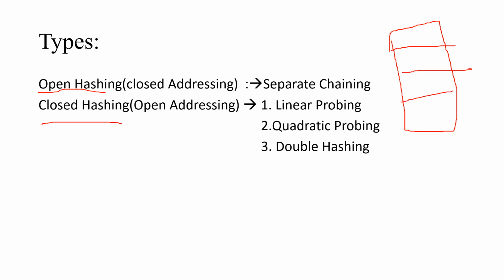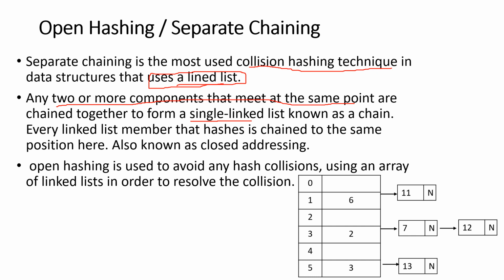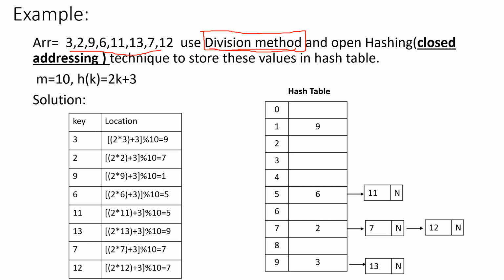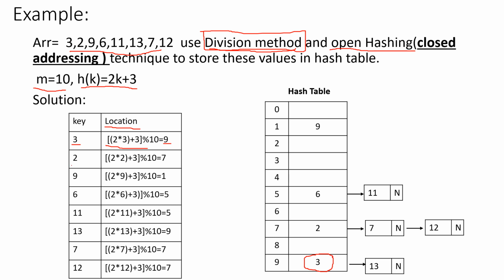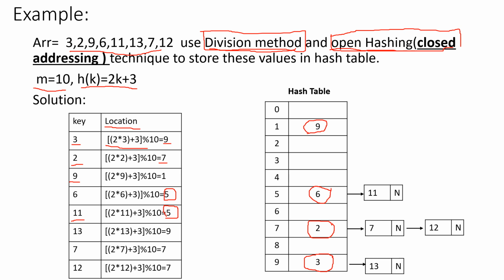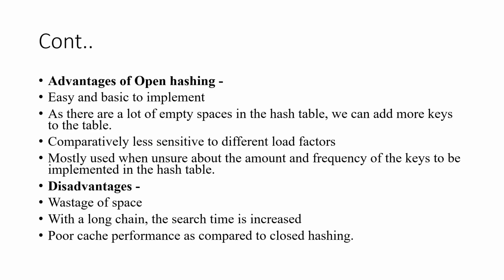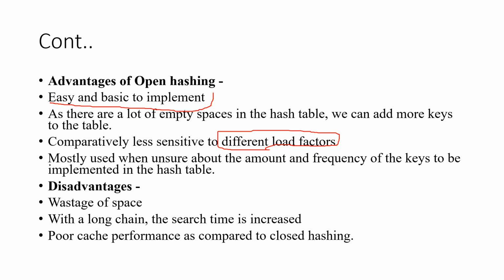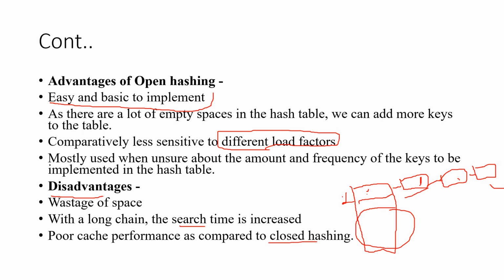Data Structure-2023 ||Separate Chaining || Collision Resolution Techniques ||Cryptography||Lecture-8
This channel is designed to help programmers understand how Separate Chaining can be used to handle collisions in hash tables.

On this channel, you will find informative and educational content that covers everything from the basics of hash tables to more advanced topics such as dynamic resizing, load balancing, and collision avoidance. Through easy-to-understand tutorials, demos, and explanations, you will gain a deep understanding of how Separate Chaining works and how it can be used in your own projects.

Whether you're new to programming or an experienced developer, my channel is designed to help you master the art of Collision Resolution Techniques with an emphasis on Separate Chaining. So, if you're interested in learning more about this exciting and important topic, be sure to subscribe to my channel and hit the notification bell so you don't miss a single video.